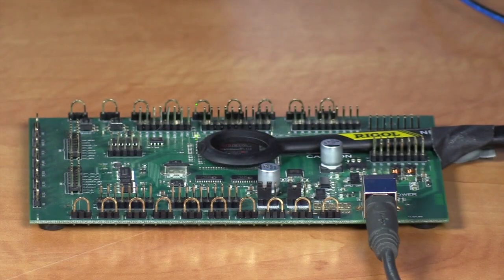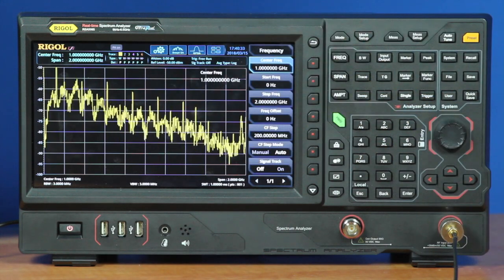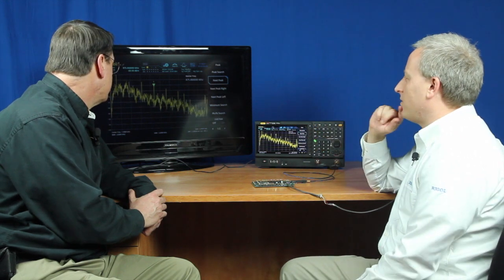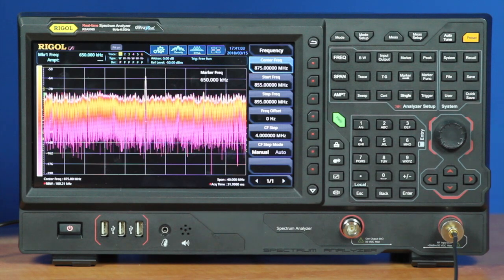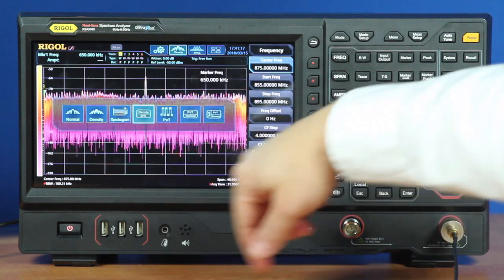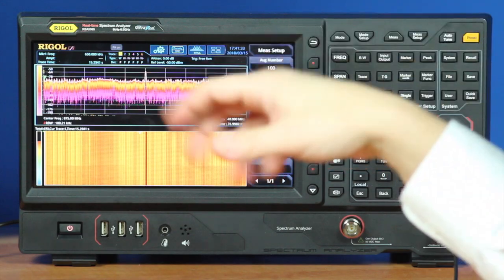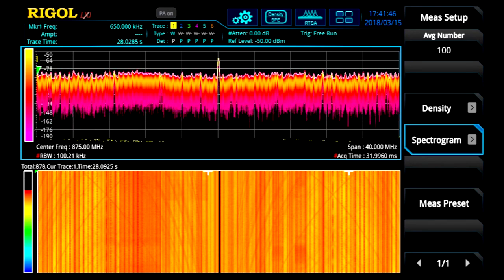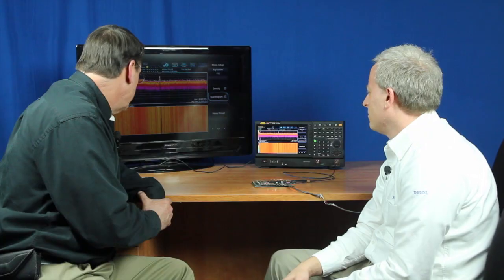Identifying Radiated Emission Sources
Use our powerful Real-Time Analysis capabilities mode to debug complex radiated emissions issues.